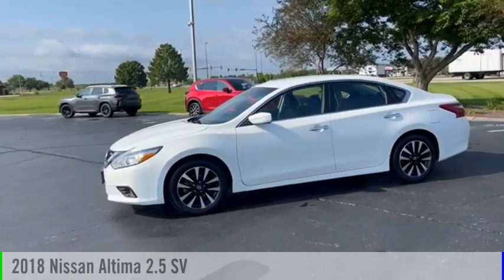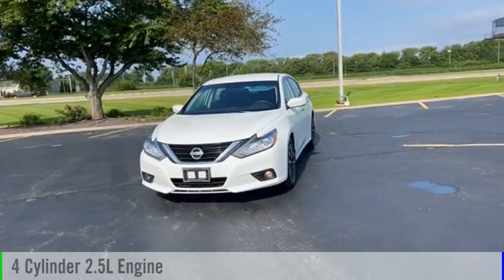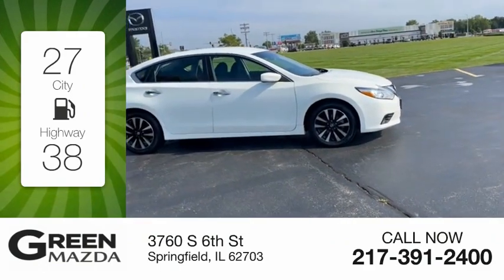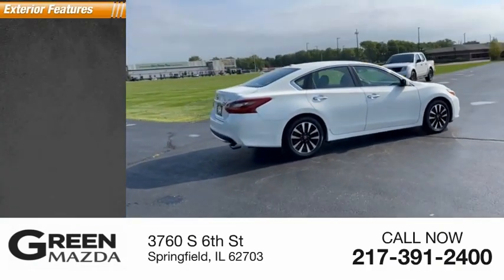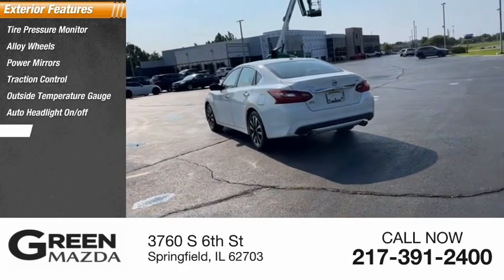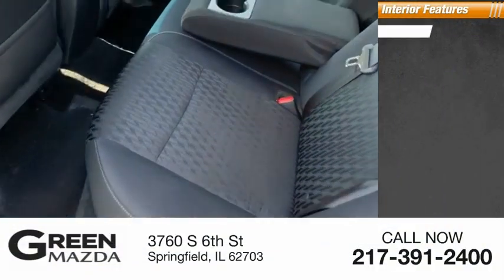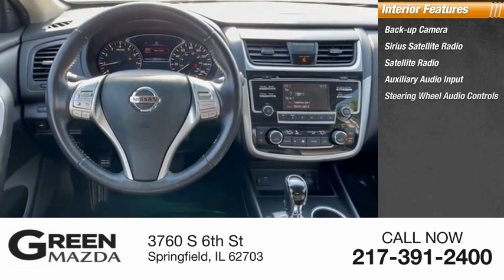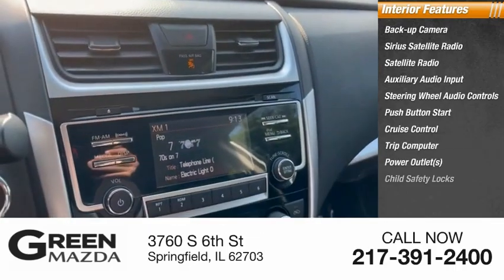2018 Nissan Altima M6610A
2018 Nissan Altima 2.5 SV

Green Lincoln Mazda
3760 S 6th St